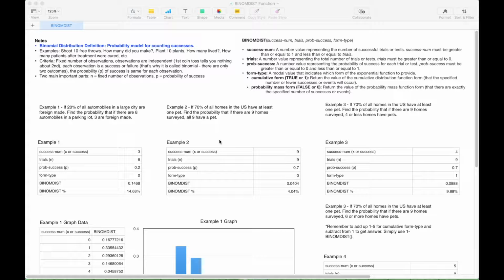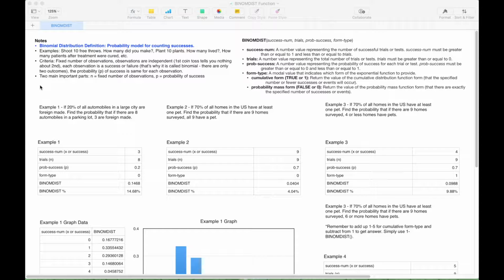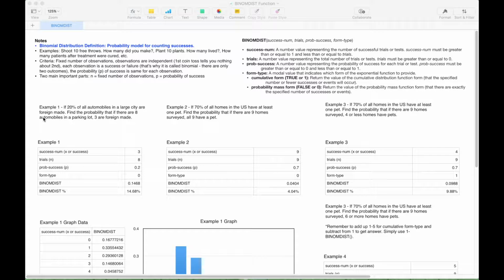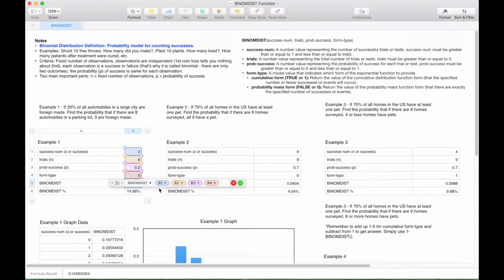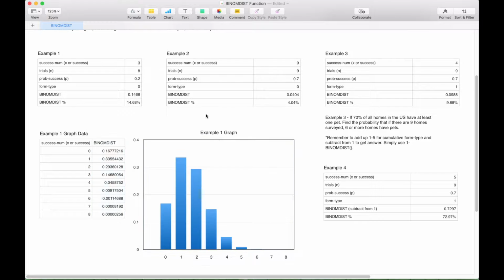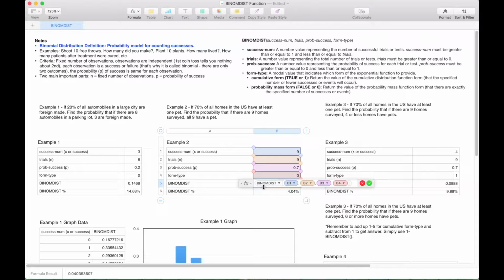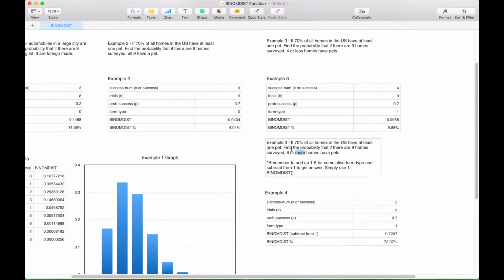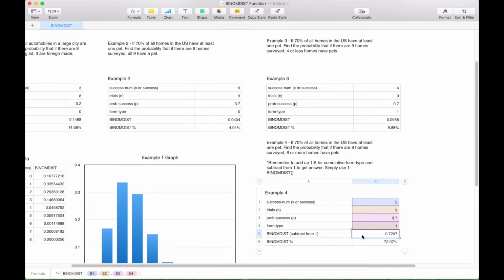Spreadsheet BINOMDIST Function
In this spreadsheet tutorial, we will cover binomial distribution and the BINOMDIST function.